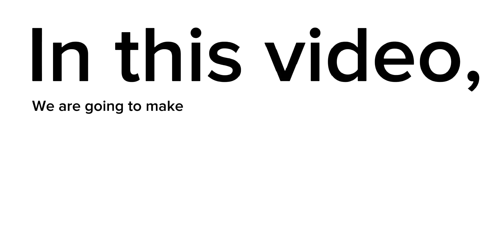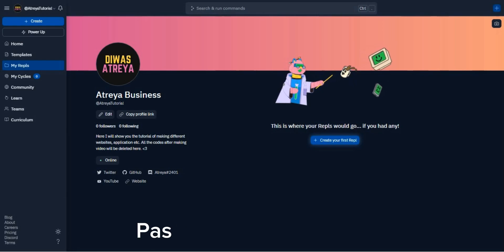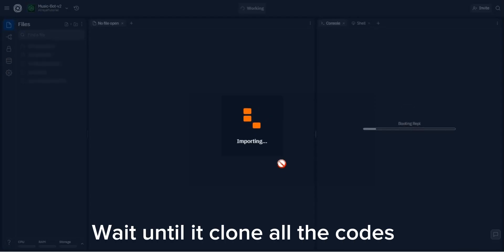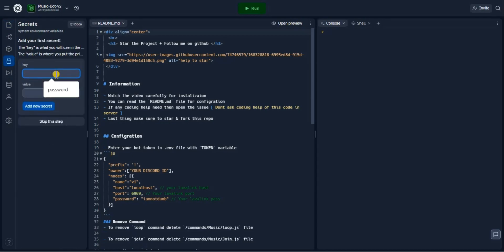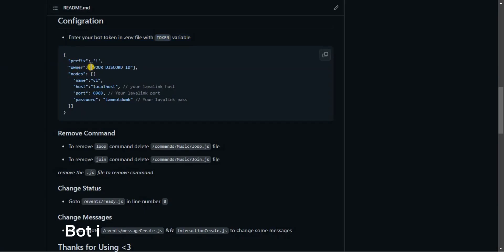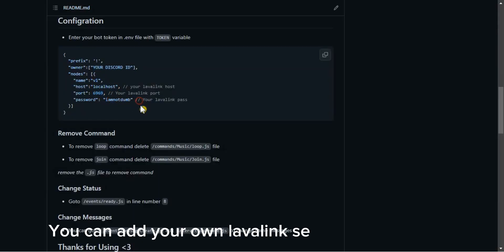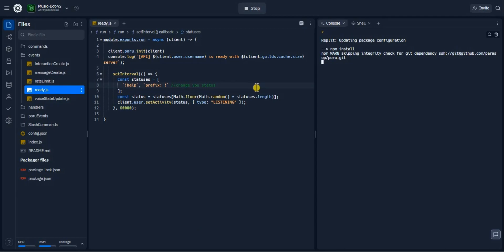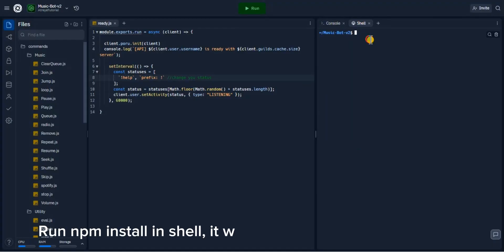Discord Music bot with Buttons, Slash command & lavalink | replit | discordjs v13 | 2022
Thanks to PARAS DOCS & his teams for making poru package. Wish, I could join them.

⏱️ Timestamps
0:00 - Introduction
0:10 - GitHub Clone & Installation
4:05 - DEMO of bot
5:32 - Outro

It is an  discord music bot which plays high quality of music with spotify, apple music support .  By seeing this video anyone can make a discord button bot without coding skills. It uses discord.js v13. You can code this code on any website like replit, glitch, Heroku, etc. in mobile

You can join our server for more codes and participate in many giveaways, free replit hacker plans, and more others.

How to make discord music bot with slash command and buttons 24/7 | replit | spotify support | 2022

Make Discord bot with Dashboard like mee6 and carl without coding skills | In mobile and pc both

How To Make Advanced System music Discord Bot Without Coding!!
How to make a music bot  60 sec!! (No Coding)
How To Make / Create Own Discord Bot
How to create a discord music bot without coding
How to make a music Discord Bot index.js
How To Make A Advanced music Bot Without Coding
How to Code Your Own Discord Bot in index.js
Setting Up + Creating Your First Bot
Make a 24/7 music streaming Discord bot
Make a radio bot
Like Groovy & MEE6
Custom Bots could Nuke your Server
Advanced Discord Bot Code
500+ Commands Discord Bot
How to make discord music bot like rhythm
How to make a discord bot in discord.js